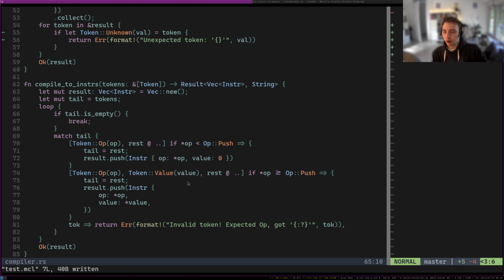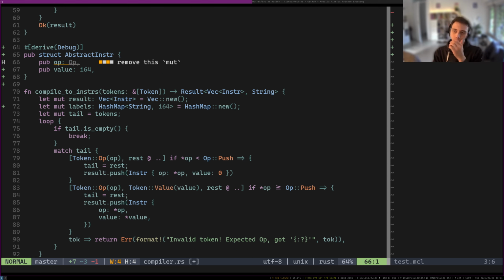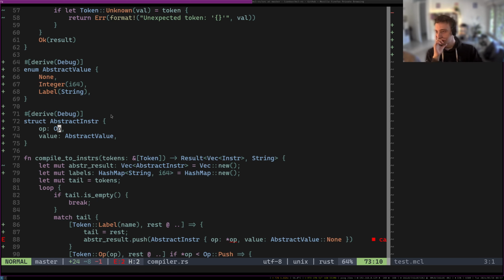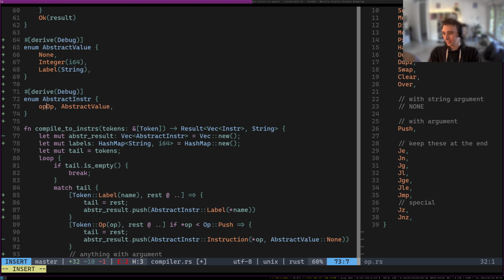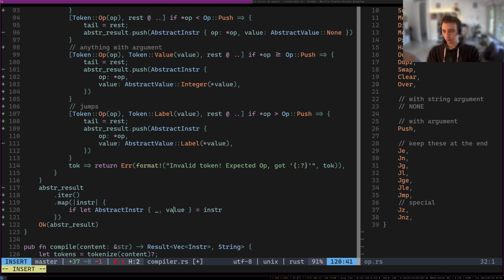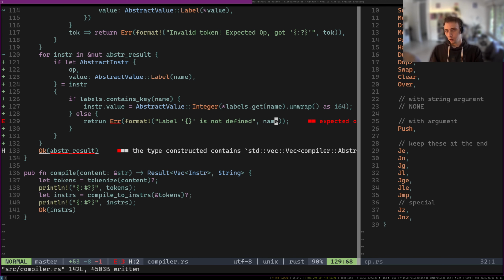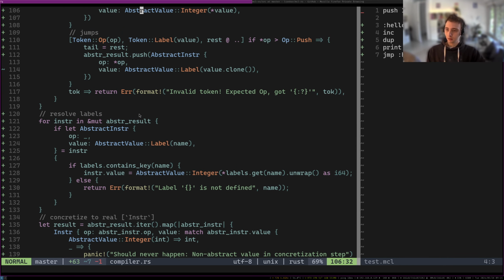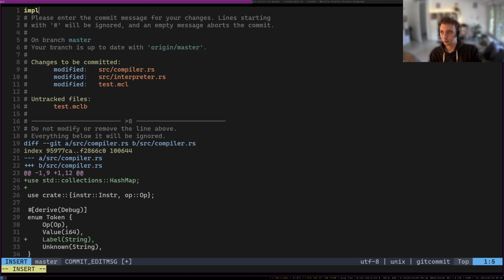Writing a Compiler and Interpreter in Rust - Part 7: Labels and Abstract Instructions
In this series, we write a compiler and interpreter for my stack based language "MCL" (a programming language I designed) in Rust. Originally written in C++, we investigate how it works, rewrite it in Rust, and optimize the hell out of it.